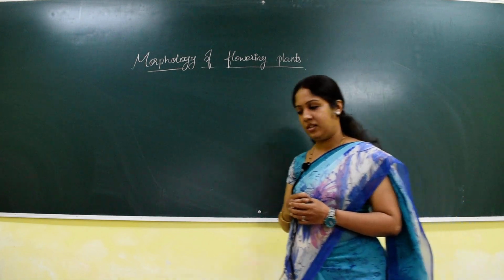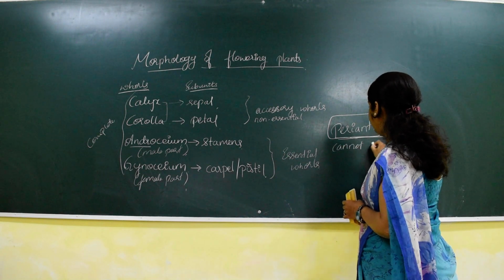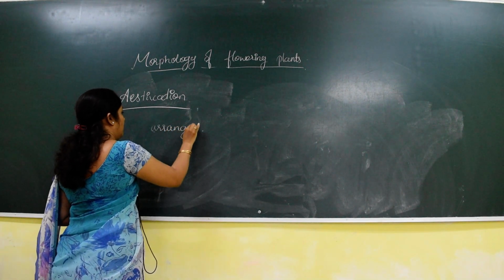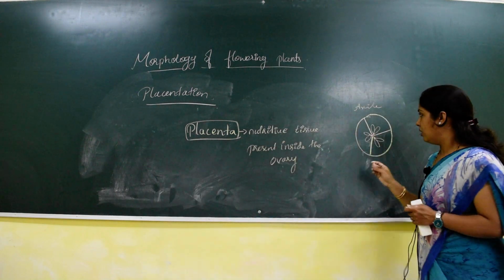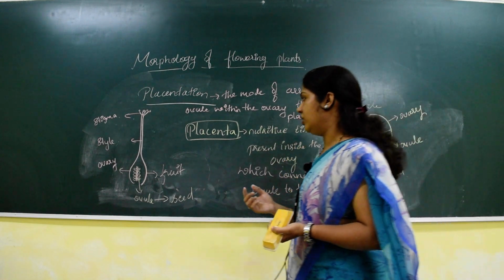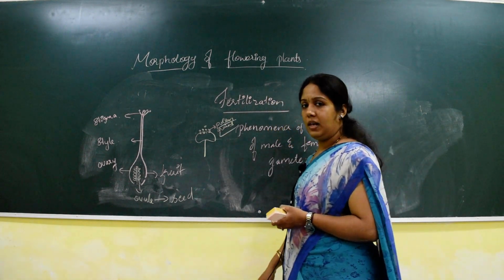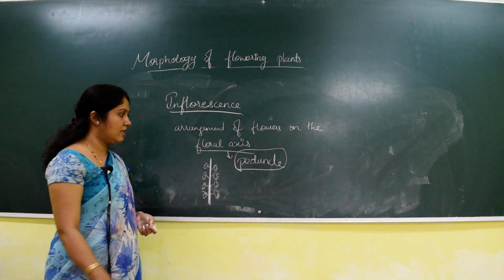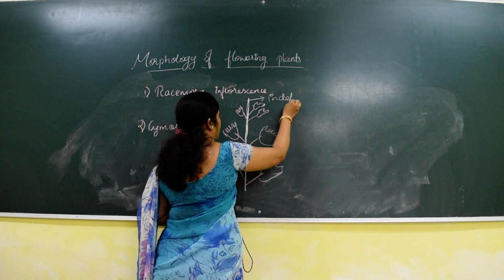Morphology of flowering plants part 2 for pu 1